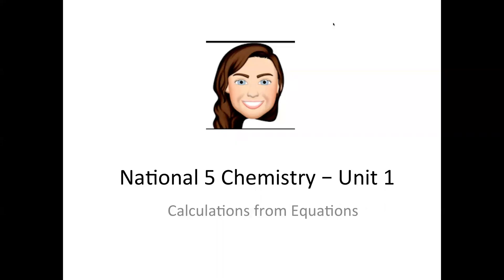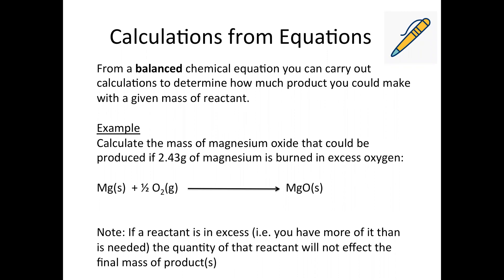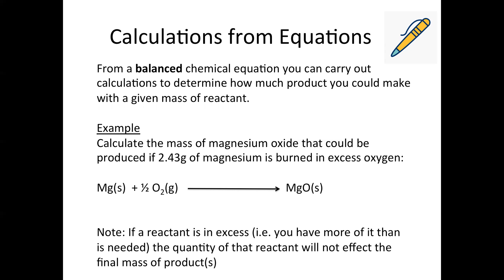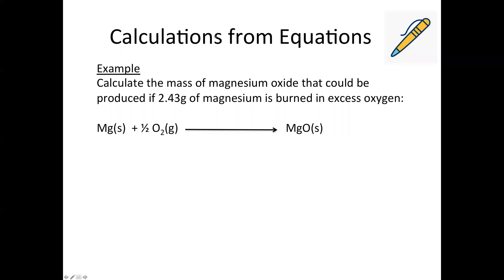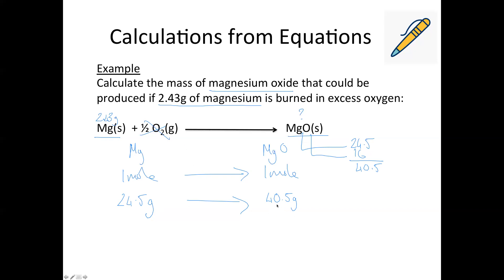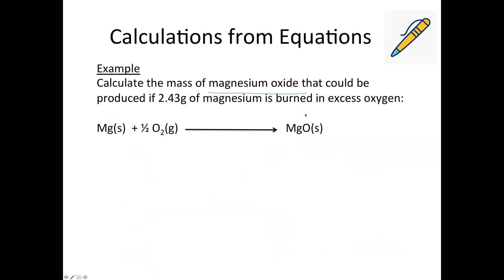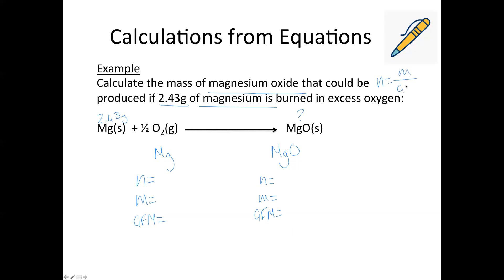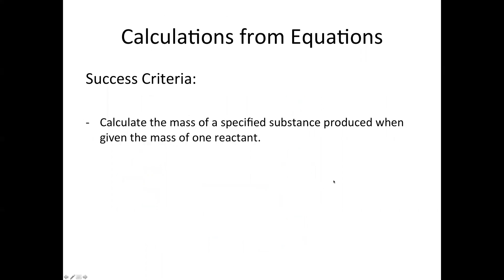National 5 Chemistry - Unit 1: Calculations from Balanced Equations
This video takes you through how to carry out a calculation from a balanced equation for National 5 Chemistry Chemical Changes and Structure